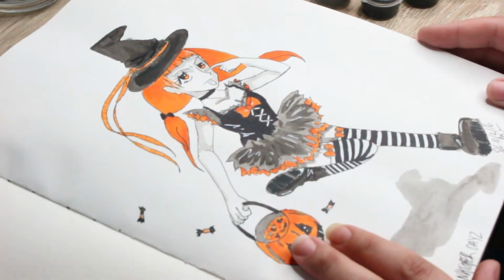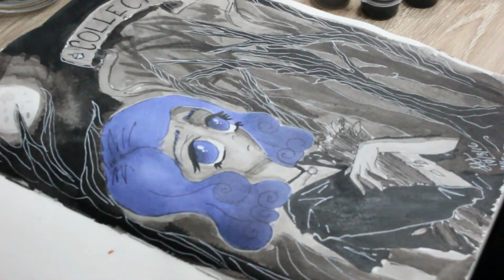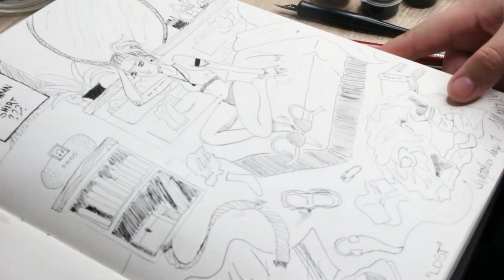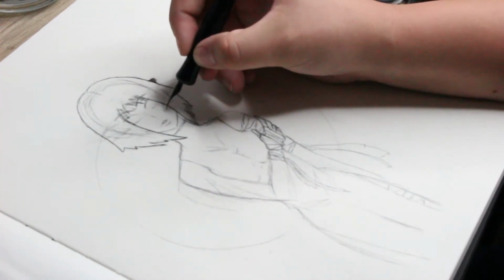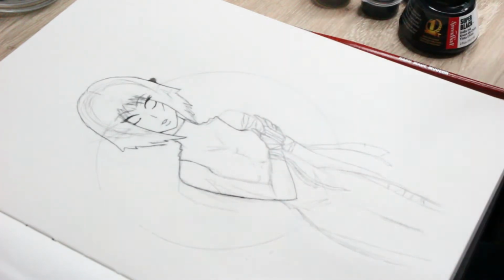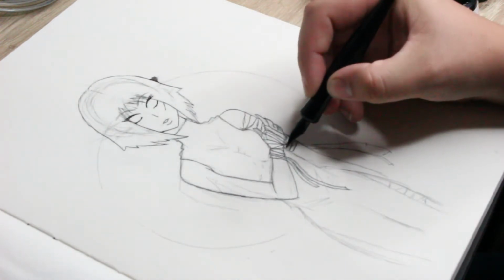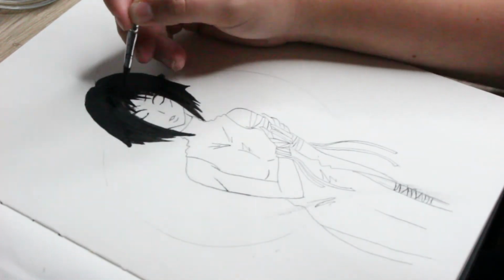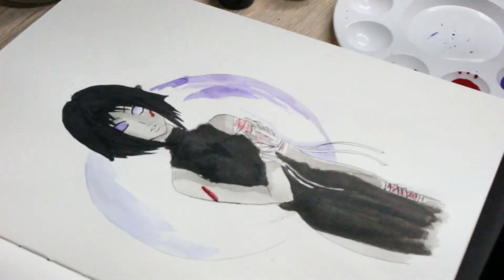What I Learned from INKTOBER WEEK 1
Hey guys! I plan on making so many more art videos. Again I apologize if this isn't something you like to see, but it is what I like to do and will continue to do.

You can get all of the supplies I used from Amazon.
Speedball Super Black India ink.
Generic water color large brushes.
Artists Loft watercolors and watercolor pallet (Michaels)